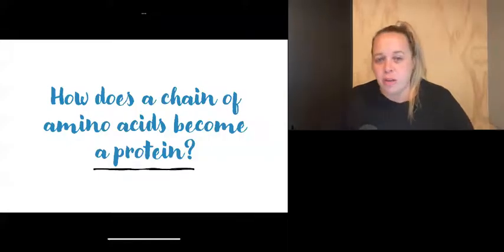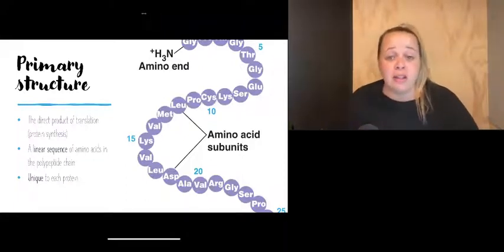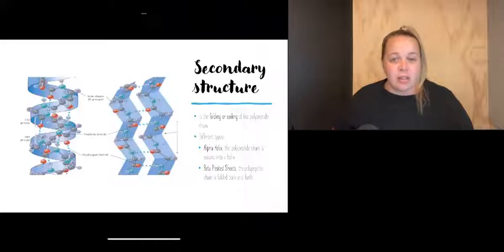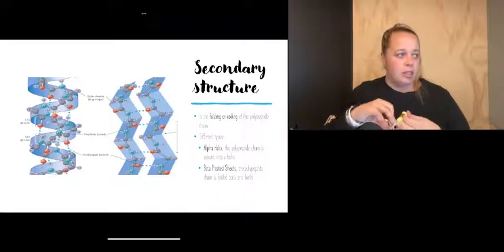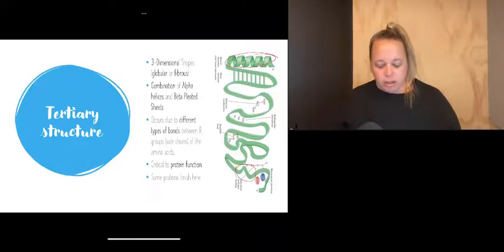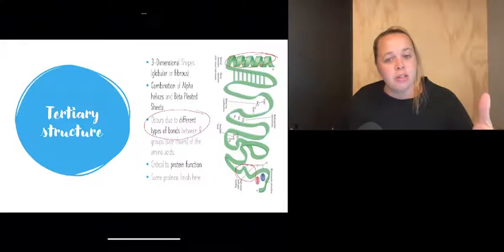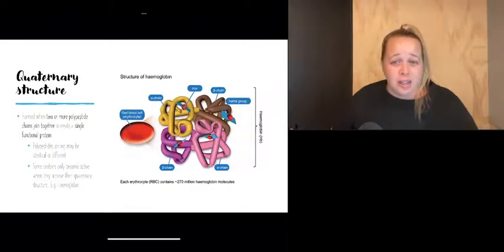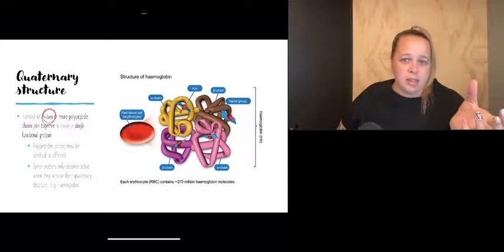3.1.1.3e Primary, Secondary, Tertiary and Quaternary Protein Structures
VCE Biology Unit 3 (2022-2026 SD)
AOS 1
Primary, Secondary, Tertiary and Quaternary Protein Structures